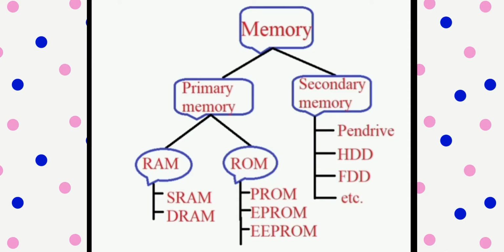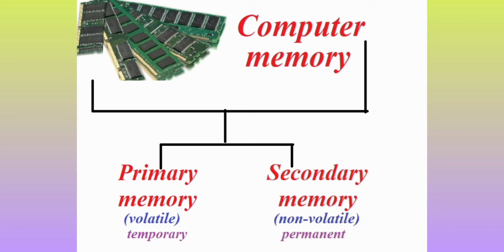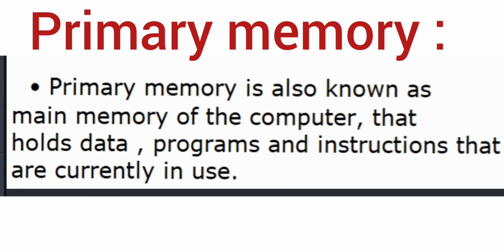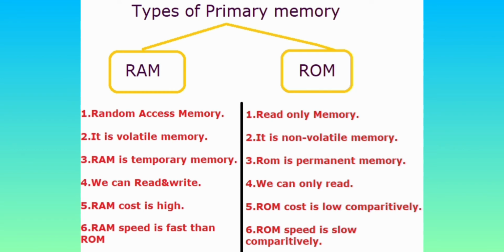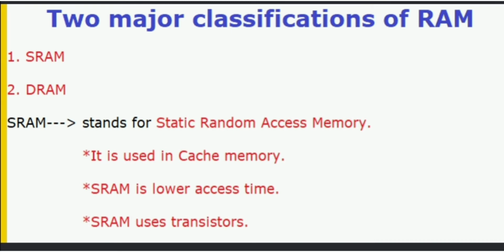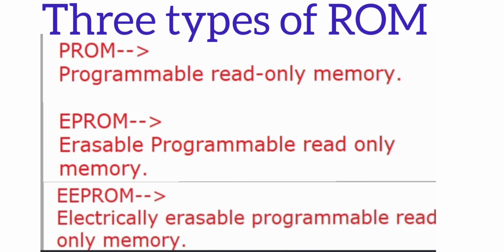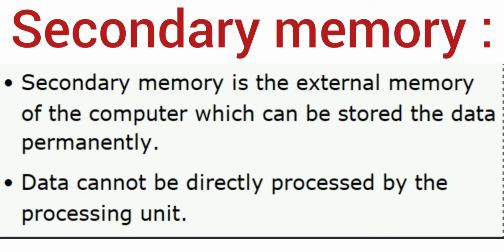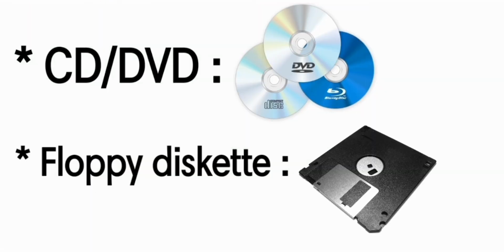Types of memory, Classifications of Memory, Difference between Primary Memory & Secondary Memory.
Manasa-manohar.